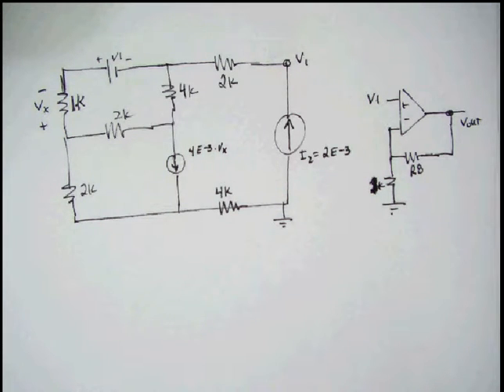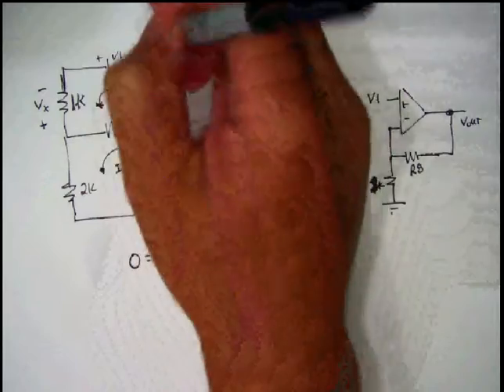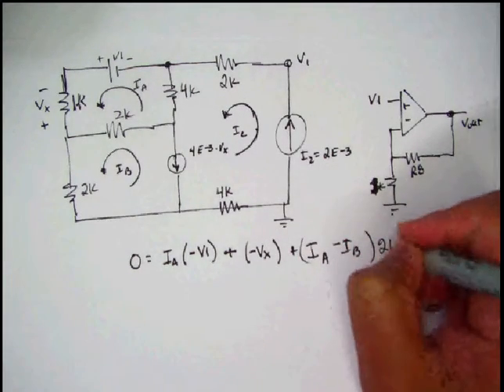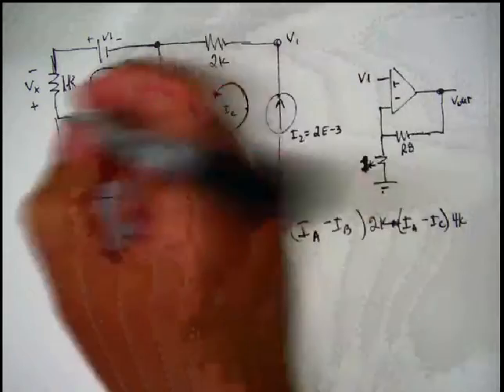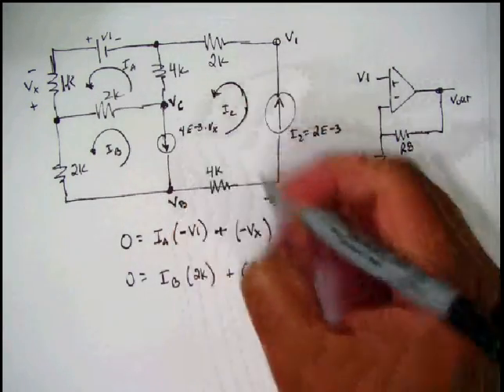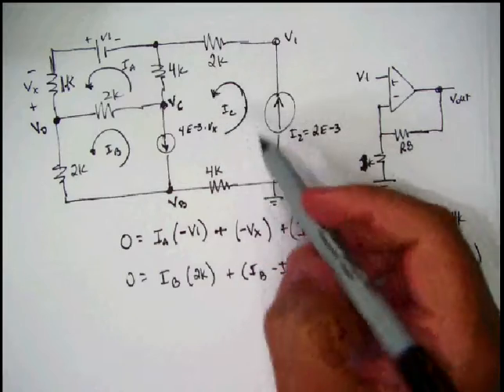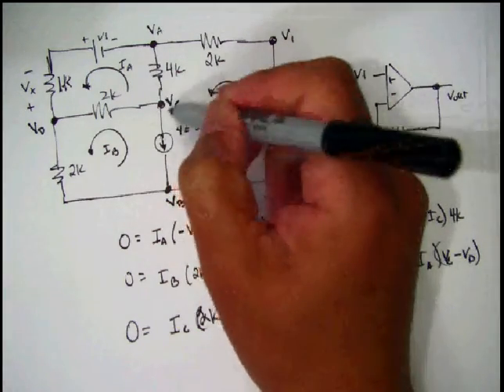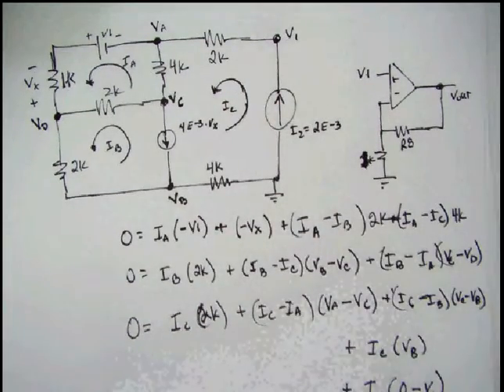circuits Q5 part 2